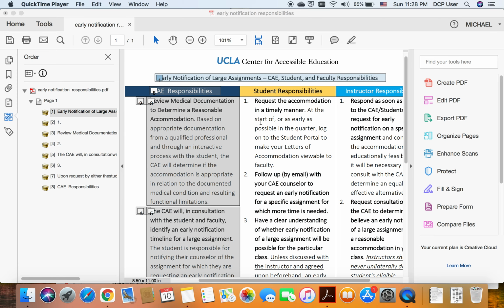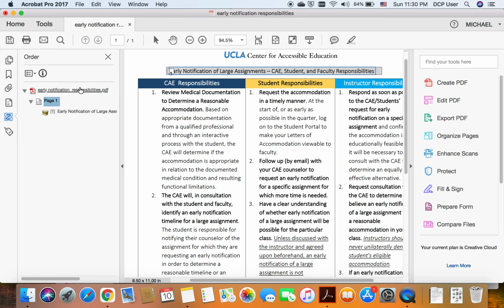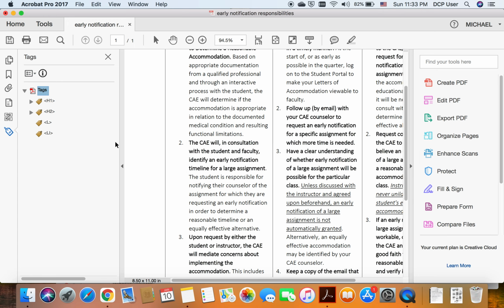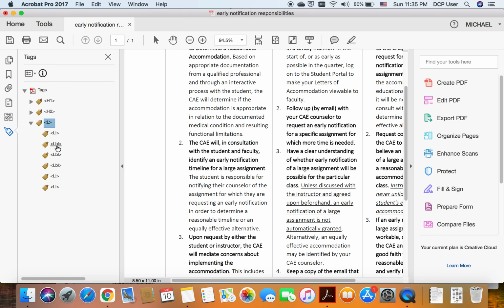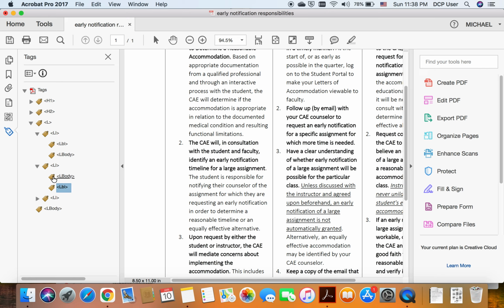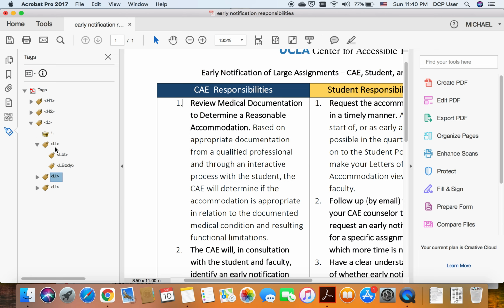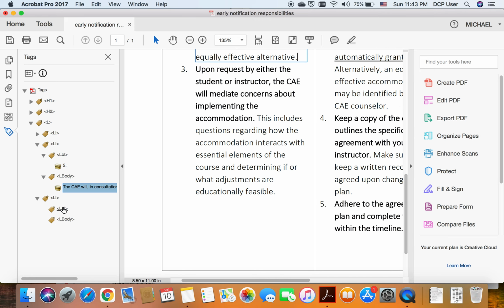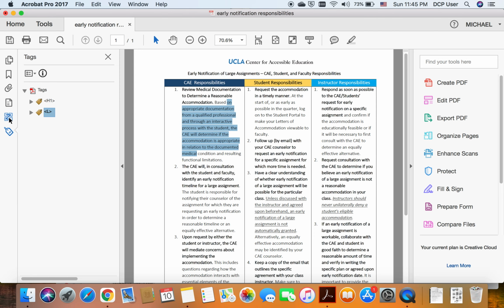PDF Accessibility Part 5: Reading Order